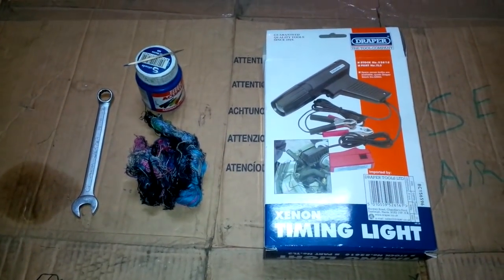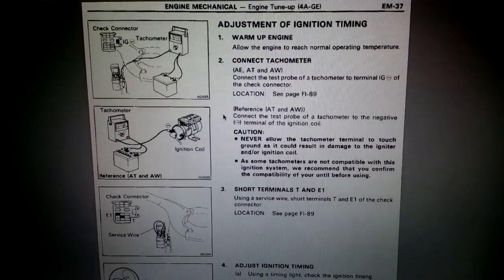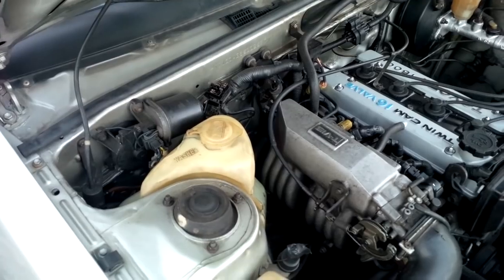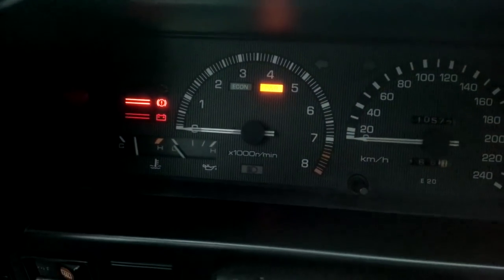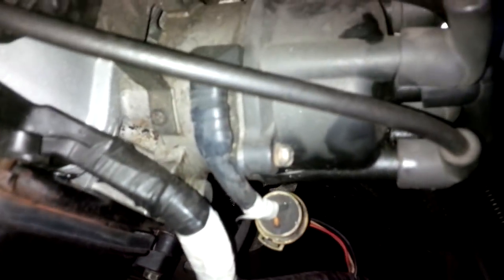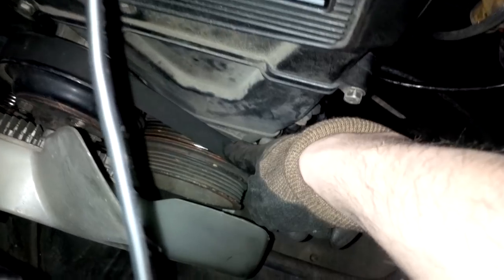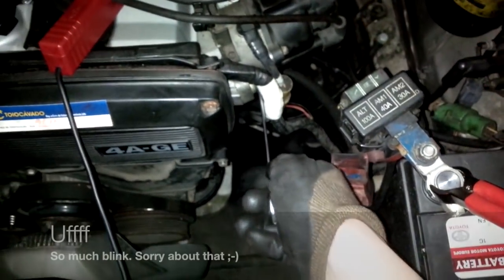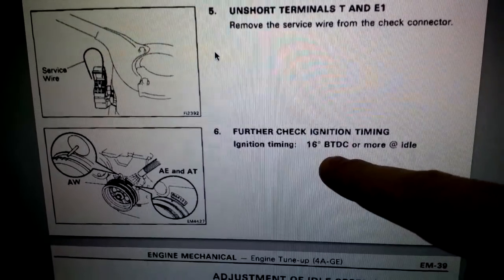Toyota 4AGE Engine: How to set Ignition Timing (AE86)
It is very easy to set the ignition timing on your AE86 (or any other car equipped with a 4A-GE of the same age). Here is a guide / tutorial to help you set it right, save the environment, get more power and less gasoline smell in the exhaust.

Specs for the 4A-GE 16V Blue Top: 10º on diagnostics mode, 16º on normal mode.

Specs for the 4A-GE 1st Gen aka Blue Top (16 Valve): 10º on diagnostics mode, 16º on normal mode.

Specs for the 5th Gen 4A-GE aka Black Top (20 Valve) :  You must short the TE1 and E1 Pins on the Diag Connector and the degrees are (from the BT repair manual):

8-12º @ idle (In diagnostics mode-with wire short)
10º or more @ idle (in regular mode-without wire short)

If you don't have a diagnostics port, you can try to splice the ecu wiring and install a switch to short the same two pins (E1 and T) on the ecu ifself. Pinout schematic here: